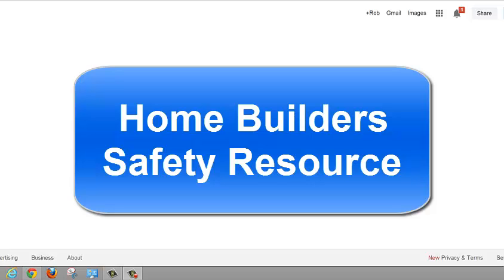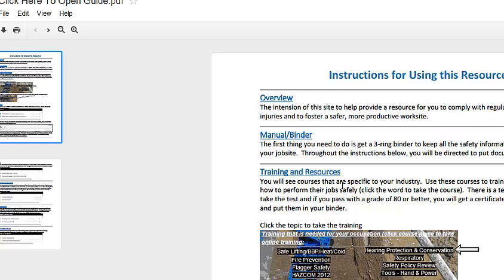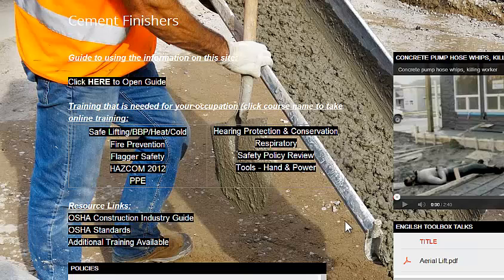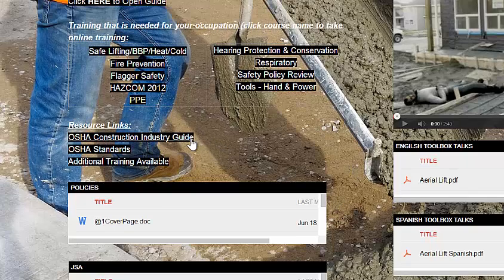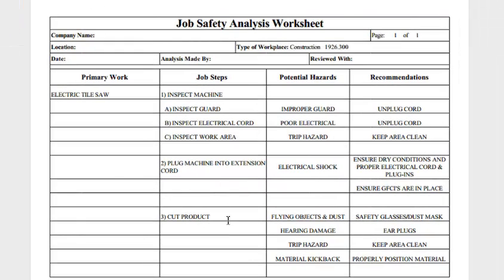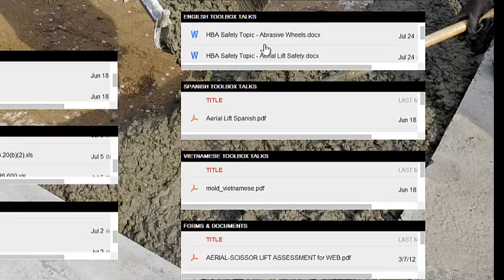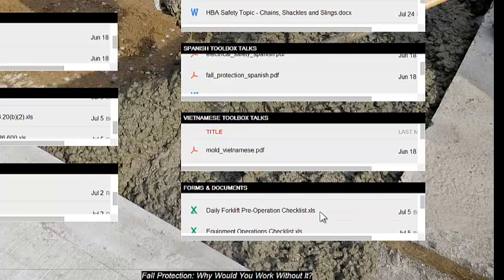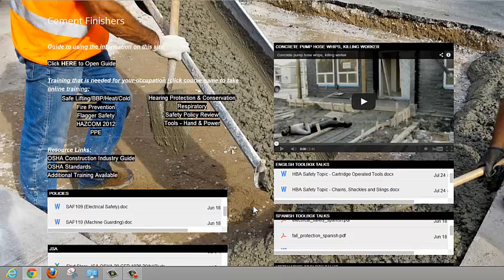HBA 1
Home Builders